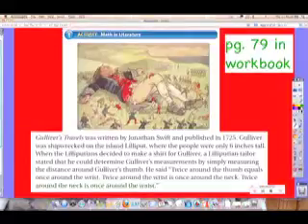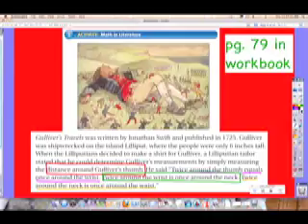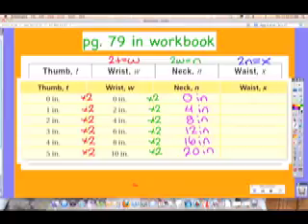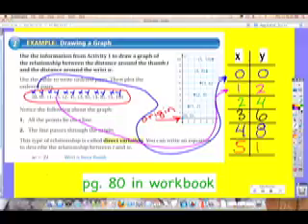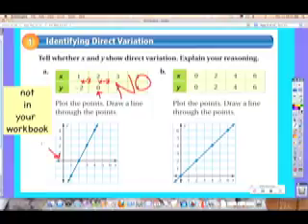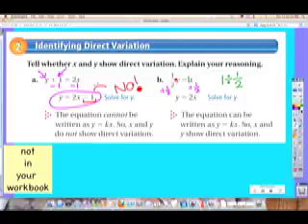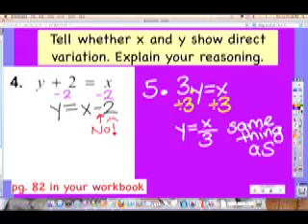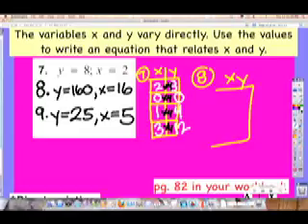C7 Thu 11 17 DirectVariationyoutube